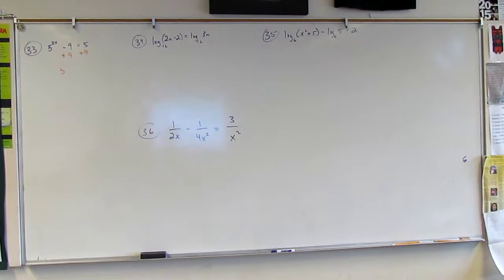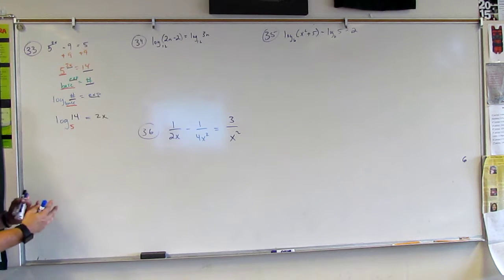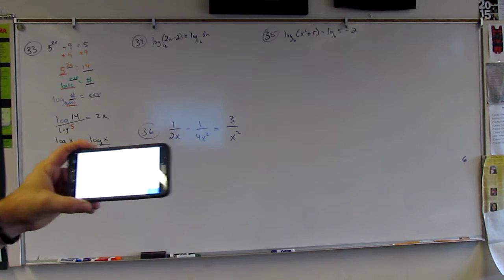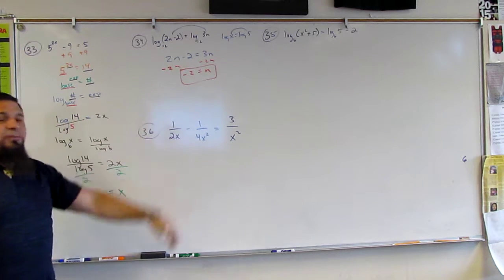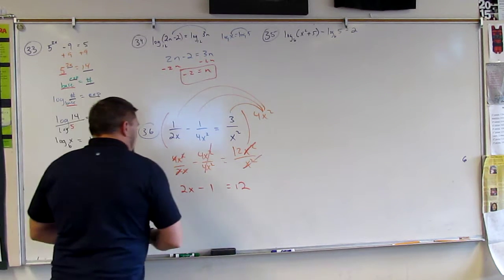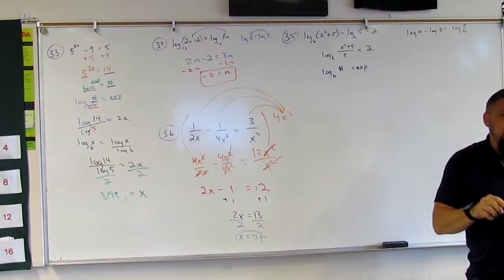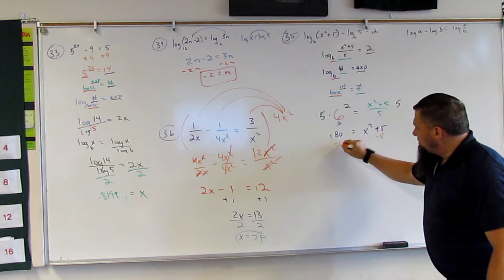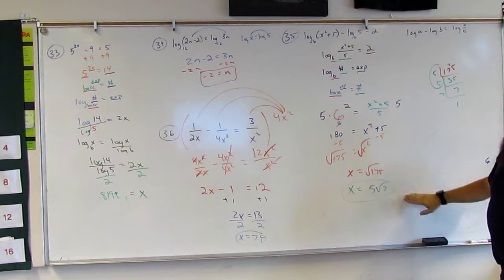MTS PRECAL PMT Q33 36